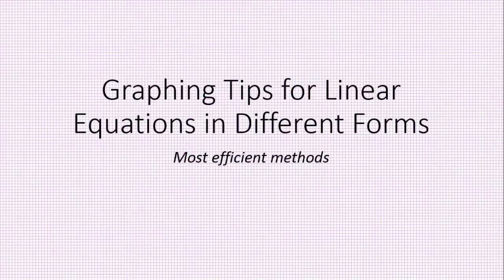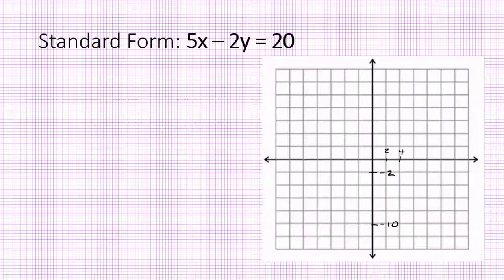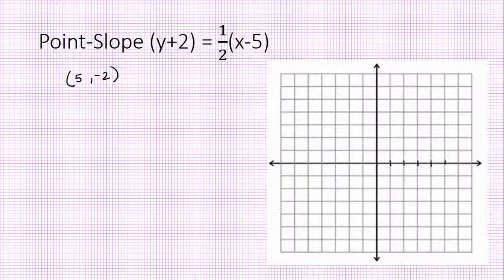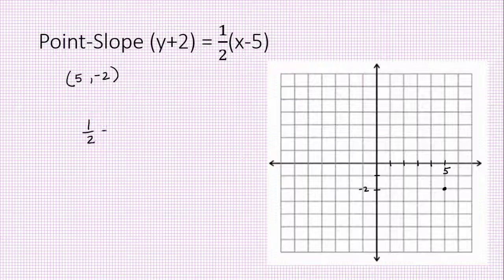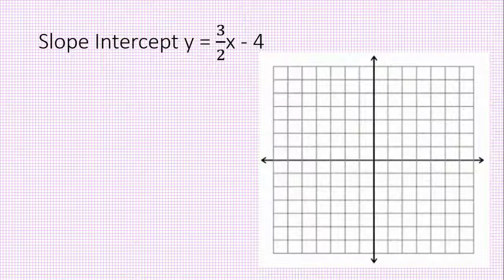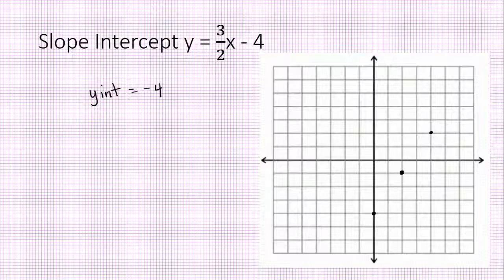Quick Tips for Graphing Linear Equations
The fastest way to graph a line from each form: standard, slope intercept, and point-slope.